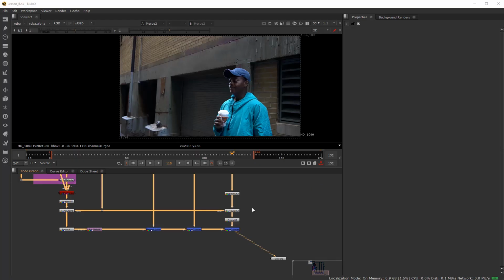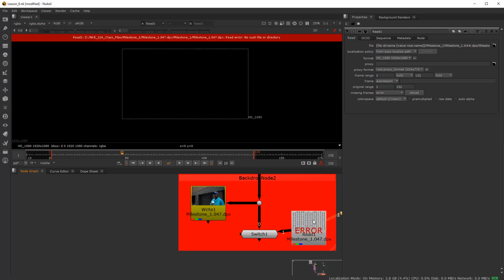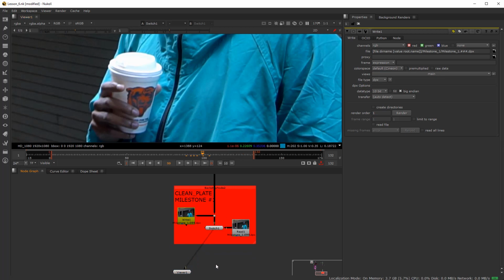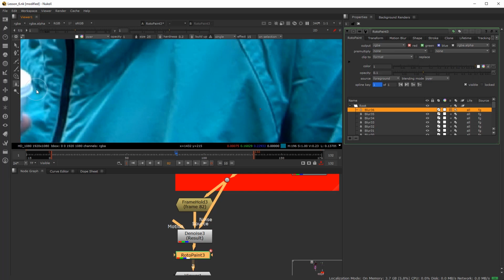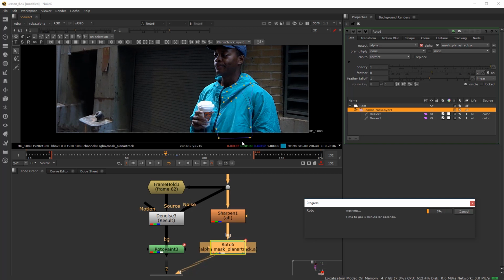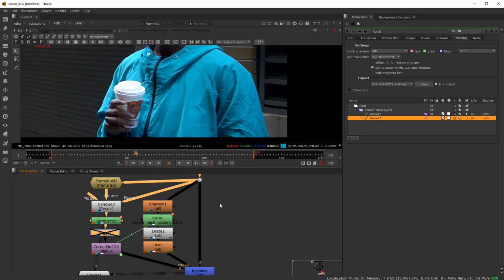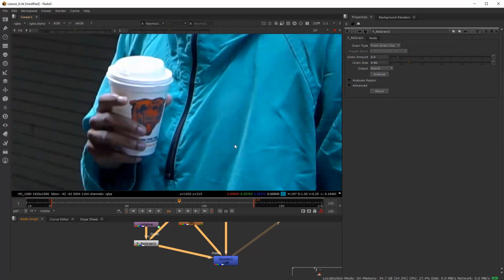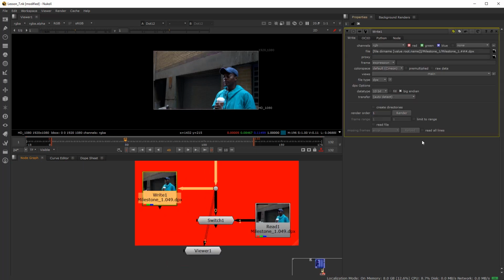Nuke 104- Cleanup & Color in Nuke - Lesson 6: Planar Wrinkles Cleanup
In this video we fix some wrinkles on the jacket using planar tracking again.